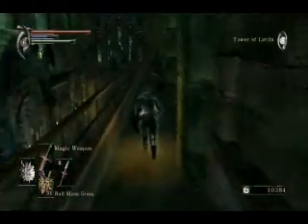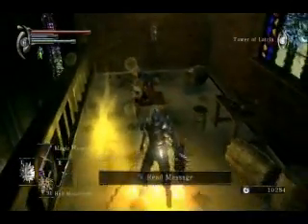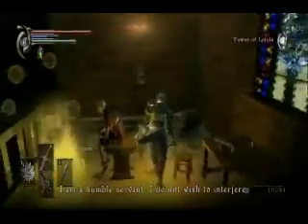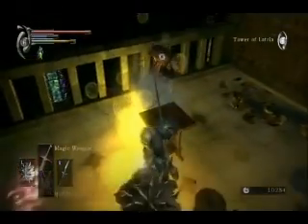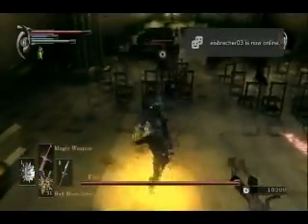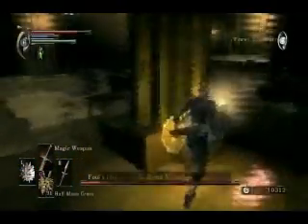Demon's Souls 3-1 Boss Battle - Fool's Idol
This is the demon, Fool's Idol, from world 3-1 and for those who are curious I am starting off with a completely new character so I'm killing these bosses with everything you can find/get prior to battling them.